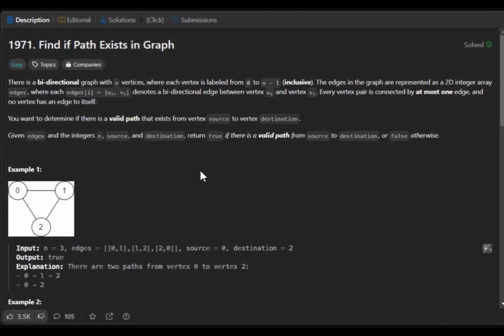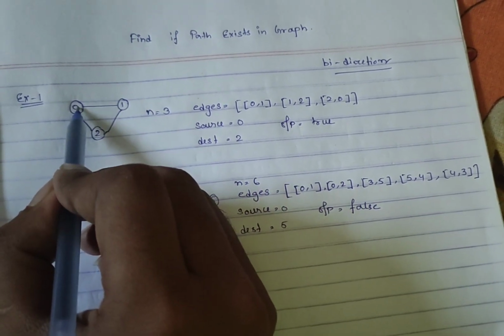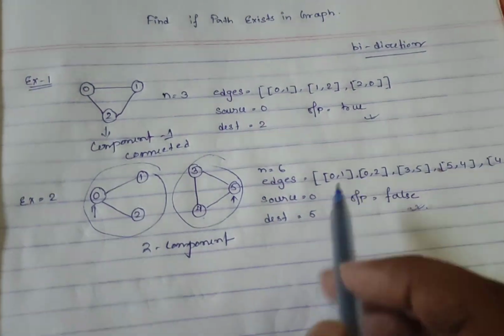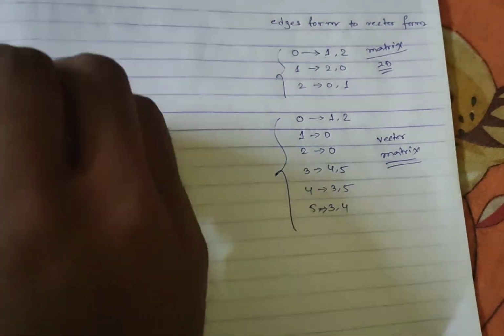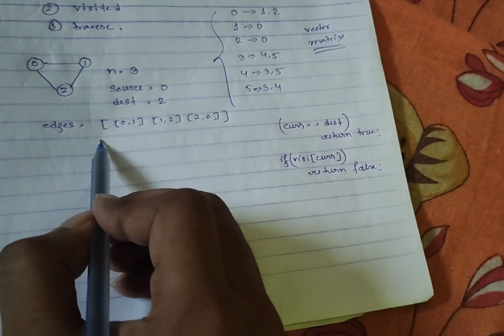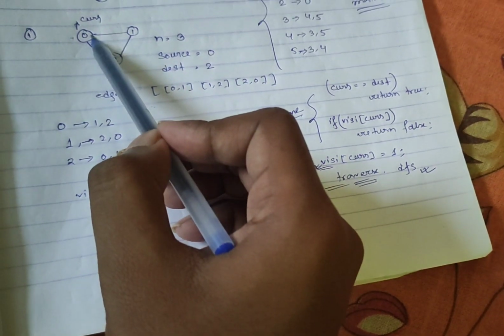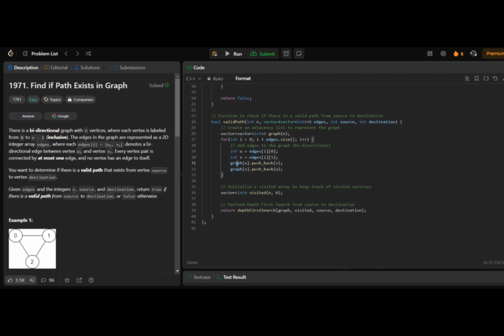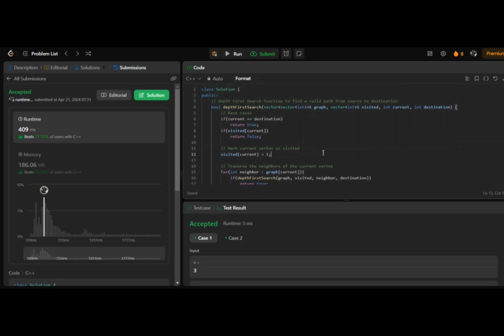Find if Path Exists in Graph - Leetcode 1971|| DFS || visited node || matrix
Problem Link: 🔗

Find if Path Exists in Graph

Problem Description :

There is a bi-directional graph with n vertices, where each vertex is labeled from 0 to n - 1 (inclusive). The edges in the graph are represented as a 2D integer array edges, where each edges[i] = [ui, vi] denotes a bi-directional edge between vertex ui and vertex vi. Every vertex pair is connected by at most one edge, and no vertex has an edge to itself.

You want to determine if there is a valid path that exists from vertex source to vertex destination.

Given edges and the integers n, source, and destination, return true if there is a valid path from source to destination, or false otherwise.

1. Time Complexity (TC):
-Building the adjacency list: O(E)
-Depth First Search (DFS): O(V + E)
-Overall: O(V + E)
2. Space Complexity (SC):
-Adjacency List and Visited Array: O(V + E)
-Recursive Stack: O(V)
-Overall: O(V + E)